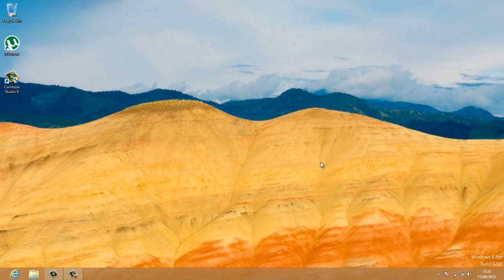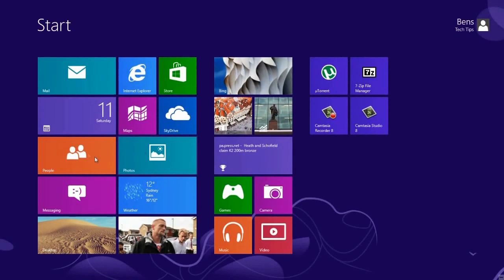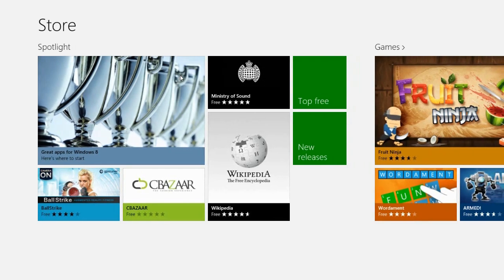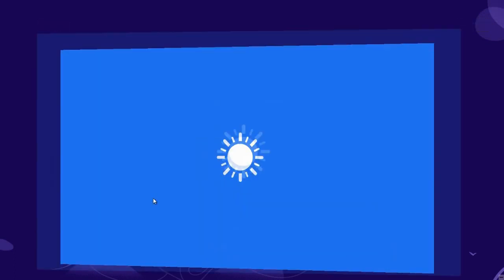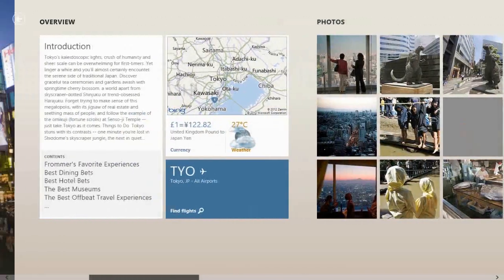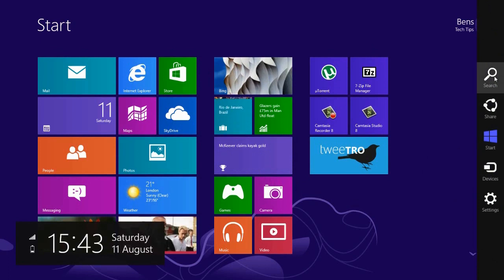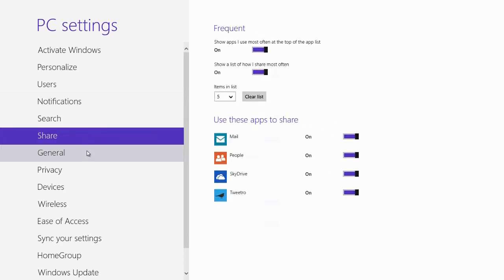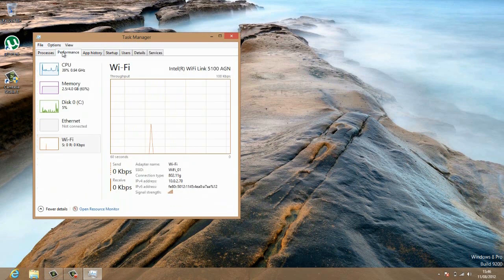OFFICIAL: Windows 8 Professional RTM! Part 2 - Overview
It helps my channel grow. Also, please post your video responses to this video as they will all be accepted!

This is my video on the new Microsoft Windows OS. This is Windows 8!

I have managed to get my hands on the RTM version of the Operating system.This is awesome!!